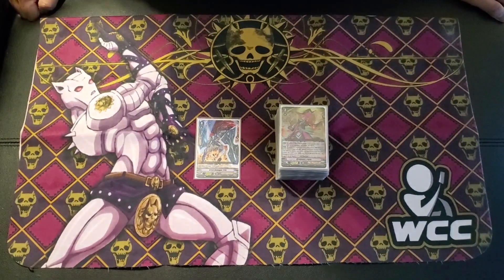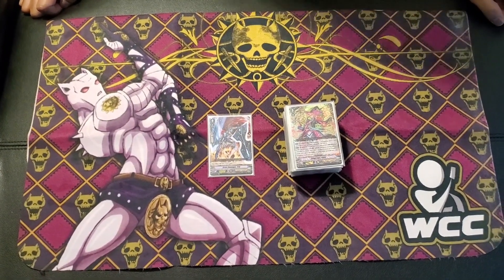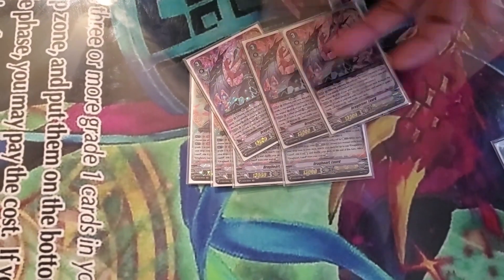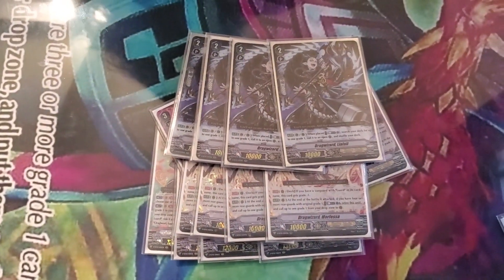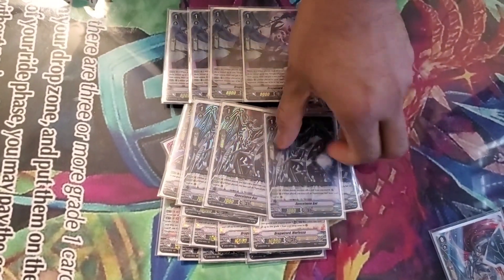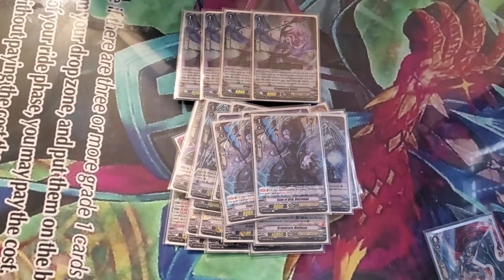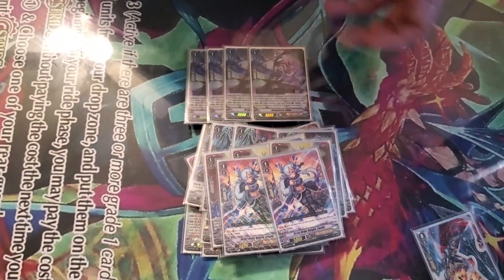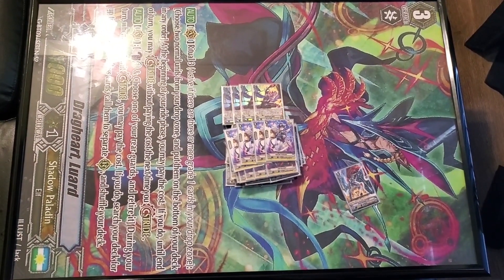V-Premium 4th Place Luard Deck - Noman Irfan (Springfest)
Noman shows off his Luard(s) that he came 4th place with at the BSFO 2021 NA tournament!